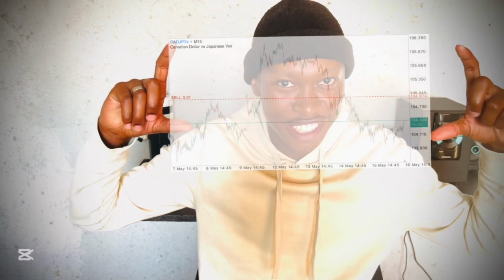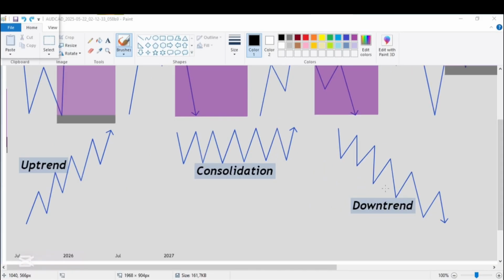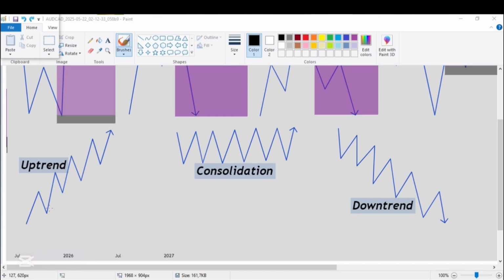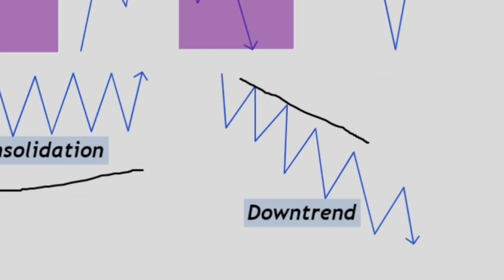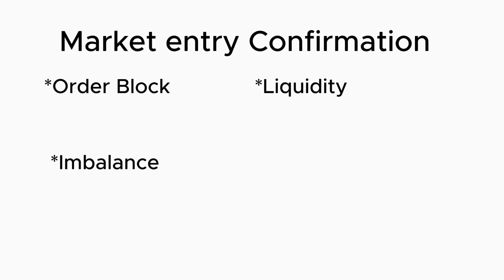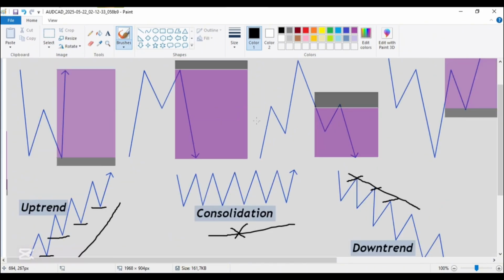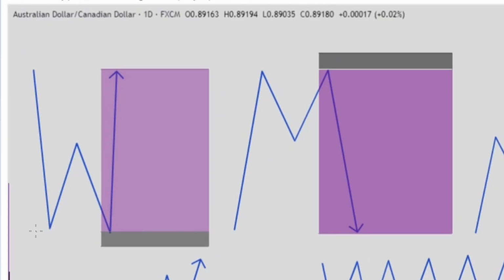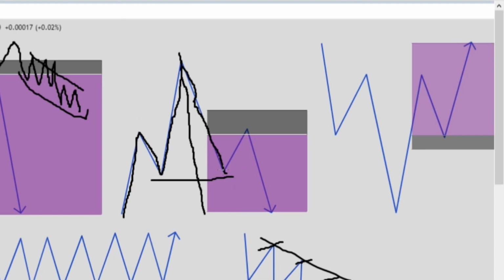Forex Market Structure Explained for Beginners – The Key to Reading Charts!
Unlock the secret of institutional trading in this video, we break key concepts that can elevate your trading skill.